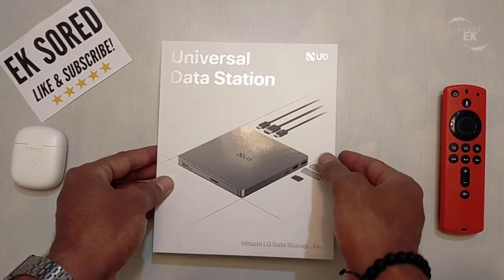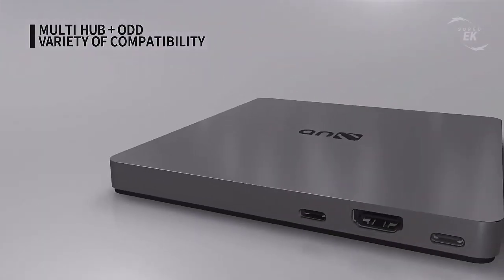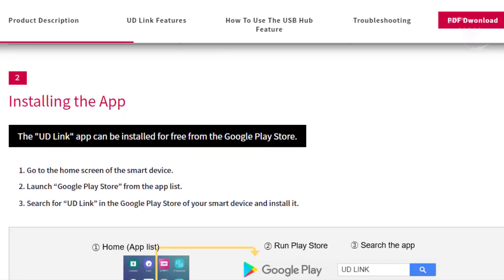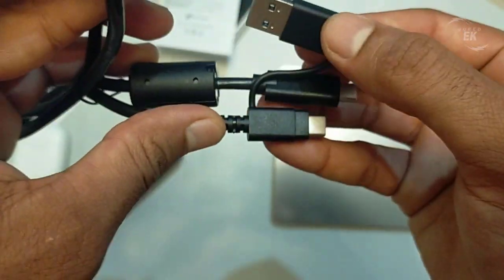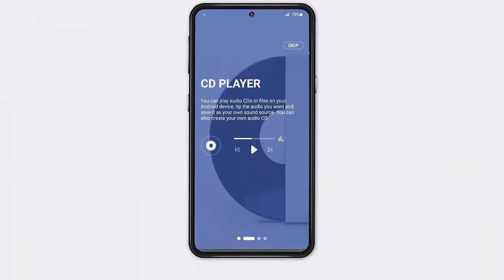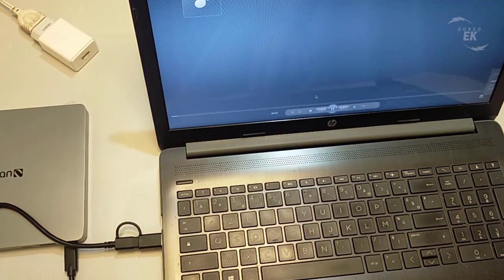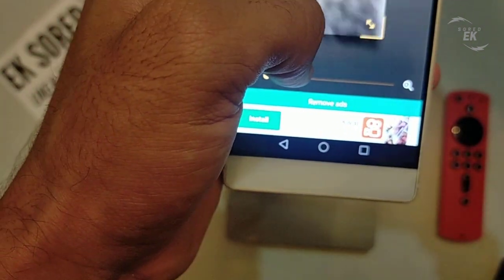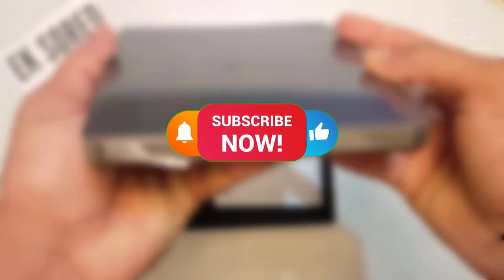How to Connect Phone to Portable DVD Player - HLDS UD10NS20 Universal Data Station Full Review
Micro USB OTG Cable

🔥GET THE WORLDS BEST VPN🔥

0:00 Introduction.
2:10 Features & Specifications.
2:37 The package.
4:15 UD Link App.
4:51 Music Playback.
5:12 Audio CD Ripper.
5:26 Audio CD Burner.
5:46 Data Backup.
6:06 The Hardware.
6:32 UNIVERSAL DATA STATION DRIVE:
6:57 MULTIPURPOSE USB HUB DVD WRITER:
7:27 FAST READING AND WRITING SPEED:
7:44 COMPATIBLE WITH A WIDE RANGE OF DEVICES:

EK SORED